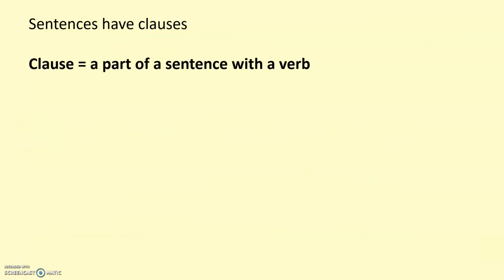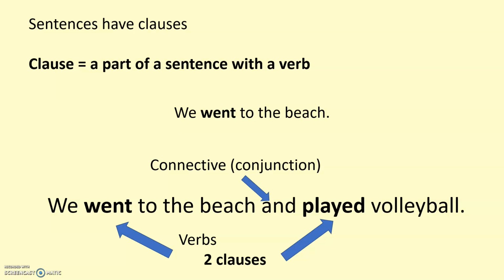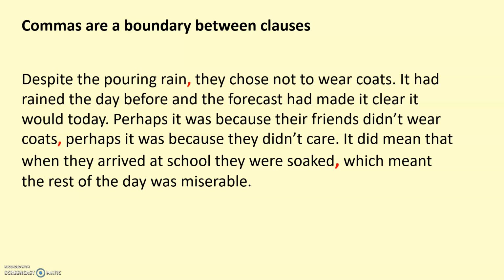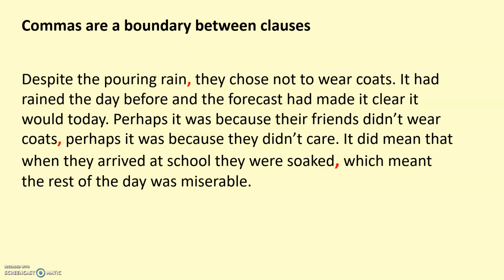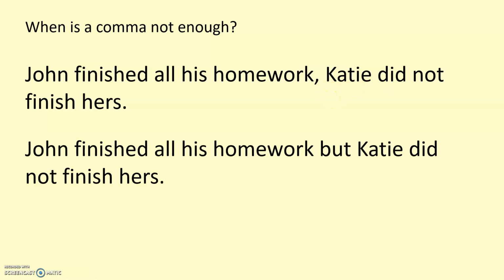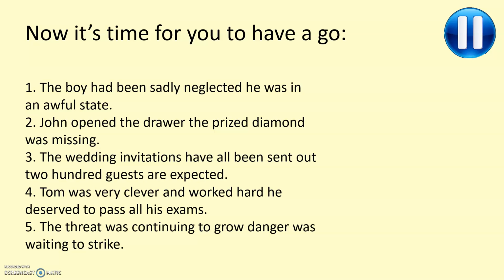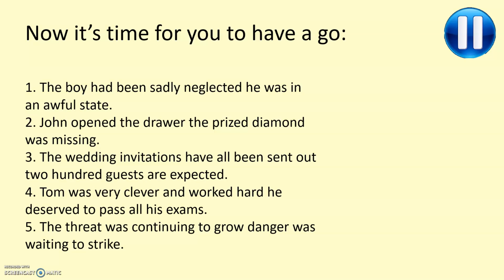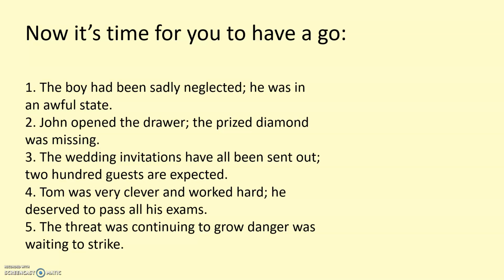How to use semi-colons